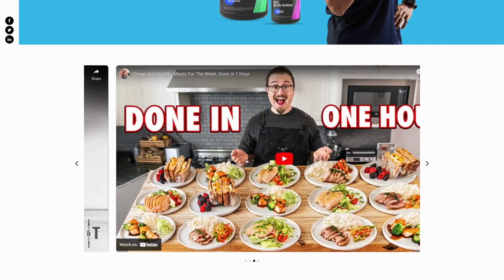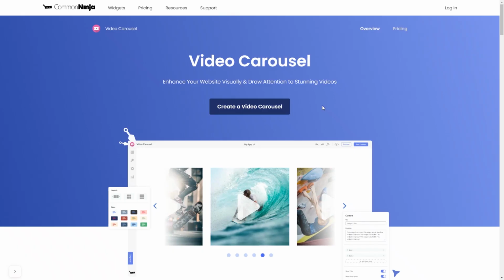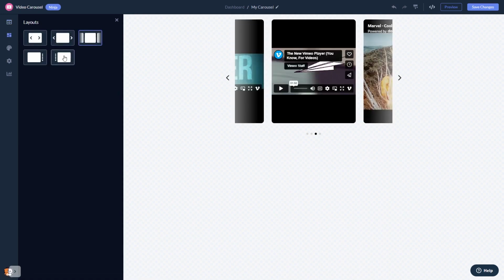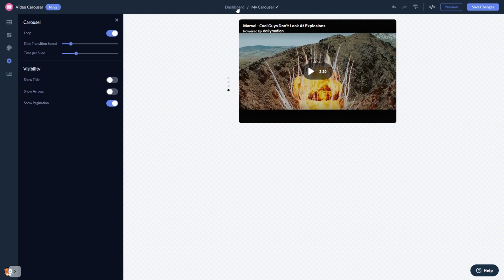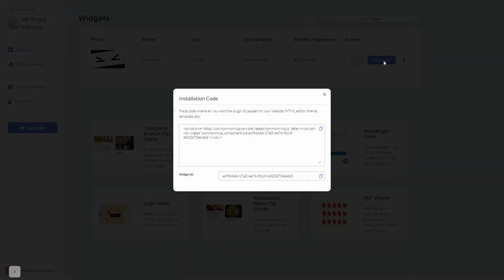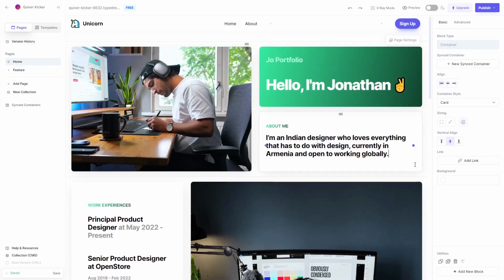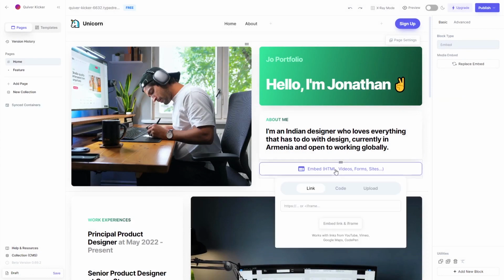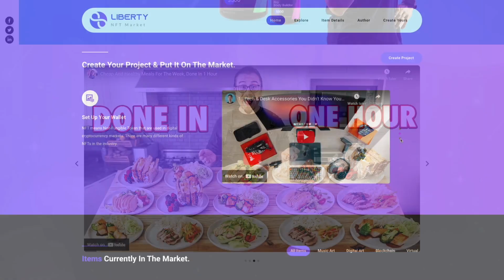How to add a Video Carousel to Typedream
Video Timeline
00:00 About the Video Carousel widget
00:25 Creating Video Carousel widget
00:38 Editing the Video Carousel widget
01:19 Adding the Video Carousel widget to Typedream

The Video Carousel widget for Typedream has a wide variety of customizable features, including:
- Video size
- Arrows & Pagination